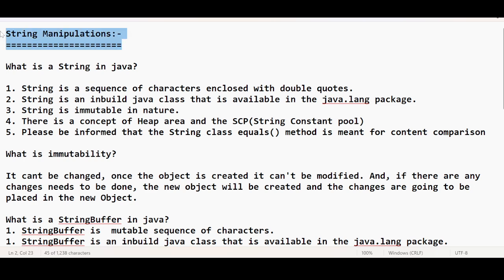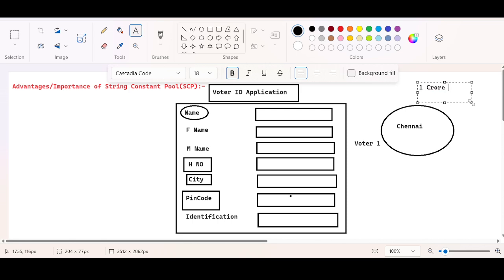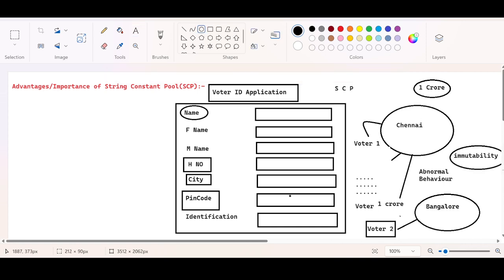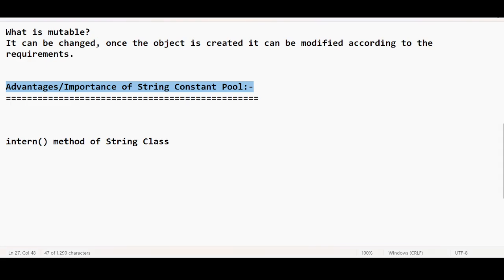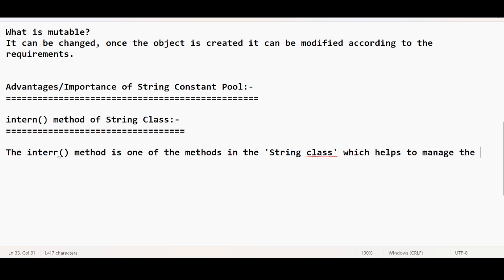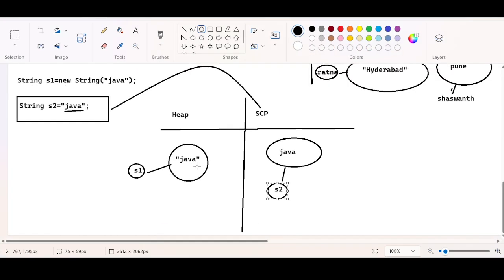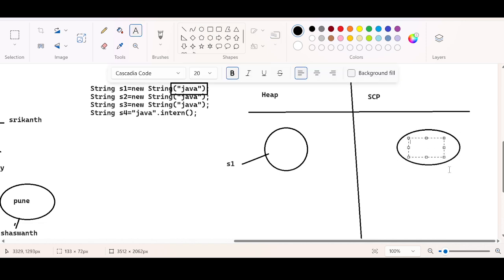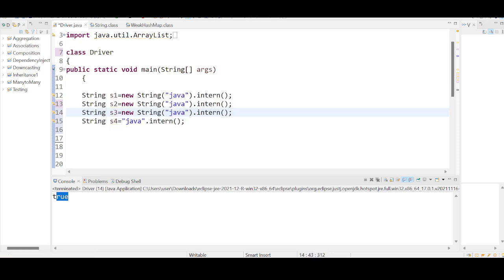Java String Manipulations - Class 3 - purpose of intern() method in String class and its usage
Advantages/Importance of String Constant Pool:-
The String Constant Pool in Java is a special area of memory that stores unique instances of strings. Here are some of its key advantages:

Memory Efficiency: By reusing immutable string objects, the String Constant Pool helps to conserve memory. Instead of creating multiple instances of the same string, Java maintains a single instance for each unique string literal. This can significantly reduce memory consumption, especially when the same string value appears multiple times in a program.

Performance Improvement: Reusing string instances can also improve performance. Since the String Constant Pool ensures that there is only one instance of each string literal, comparisons between strings using the == operator are faster because they can be compared by reference rather than content.

Reduced Garbage Collection Pressure: By pooling and reusing string literals, the String Constant Pool reduces the number of objects that need to be managed by the garbage collector. This can help reduce the frequency and overhead of garbage collection, potentially improving the overall performance of an application.

Simplified String Comparison: When you use string literals, you can take advantage of reference equality (==) for string comparison, which is faster than checking string equality using the equals method. This is because literals that are interned are guaranteed to be the same object.

Consistency: The String Constant Pool ensures that the same string literal used in different parts of a program refers to the same instance, providing consistency and reliability when dealing with string values.

intern() method of String Class:-
The intern() method is one of the methods in the 'String class' which helps to manage the memory usage by reusing the existing identical String Objects.

It is  used to ensure that all the Strings with same content are represented by a single Object in the Java String Constant Pool Area.